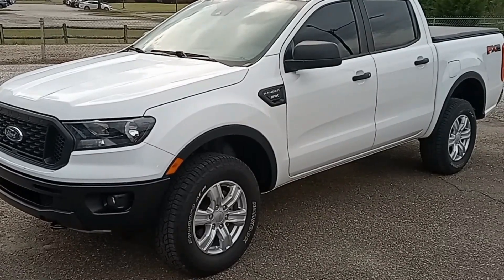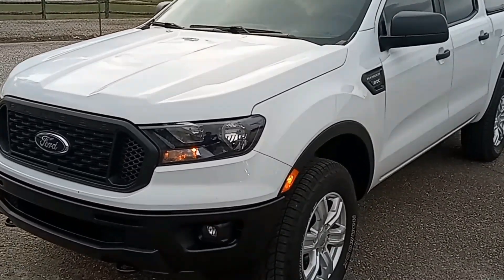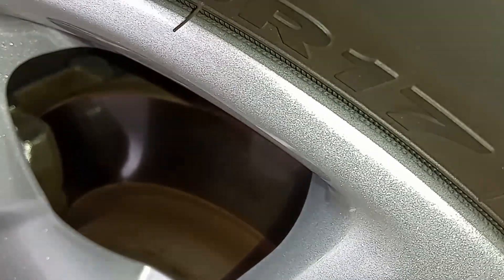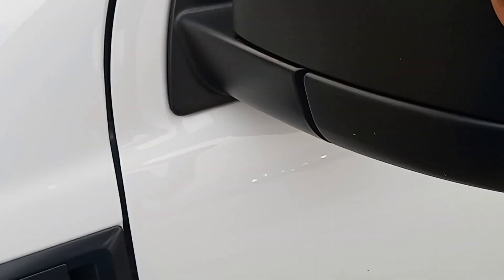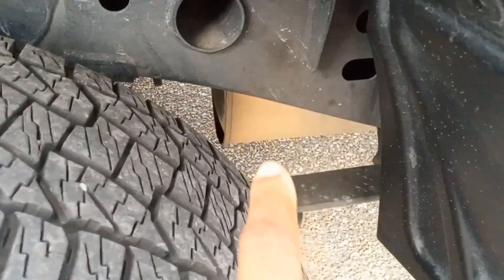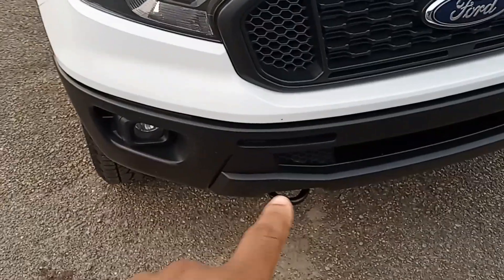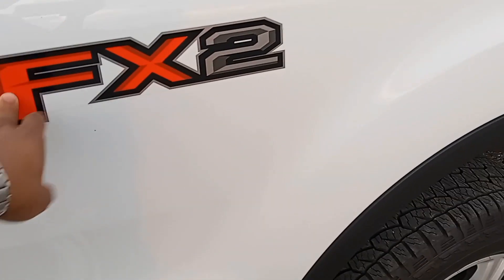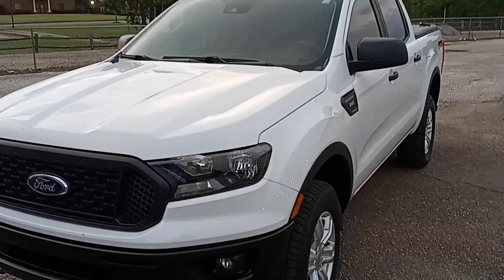Finally Got The Ranger Out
Walk-around and update on the Ford Ranger.